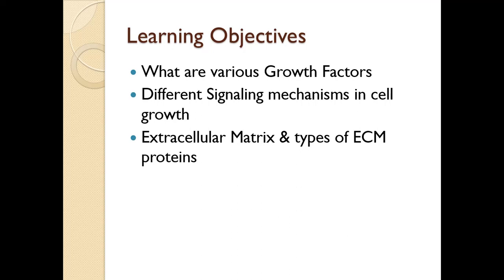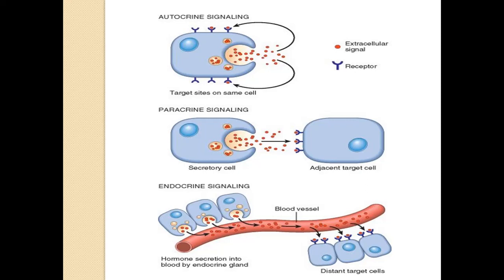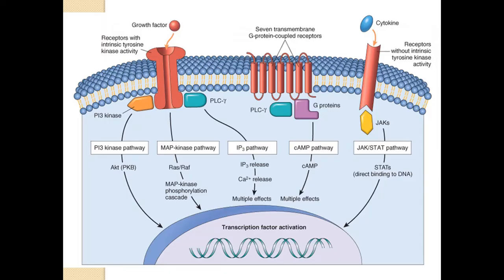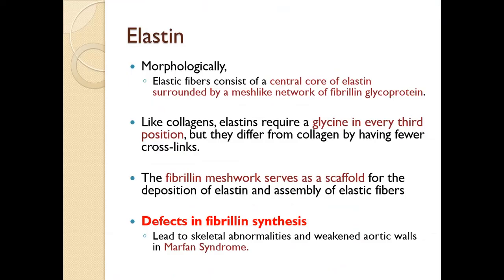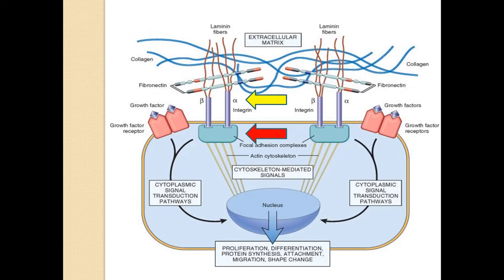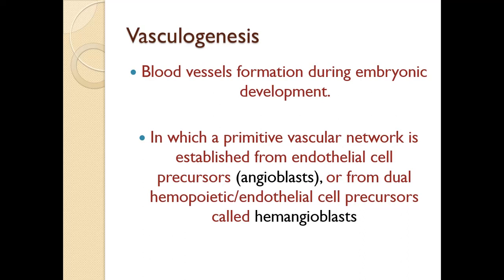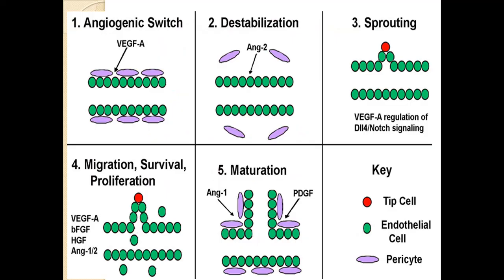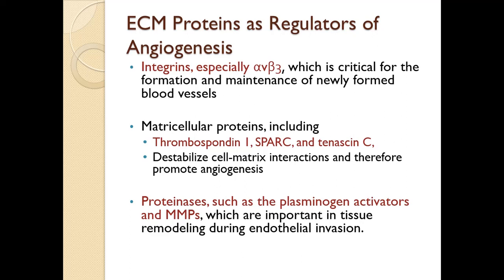Lecture of Dr. Sadaf for 3rd - 2nd Yesr BDS on Topic:Healing & Repair